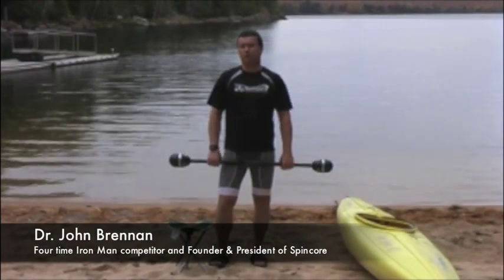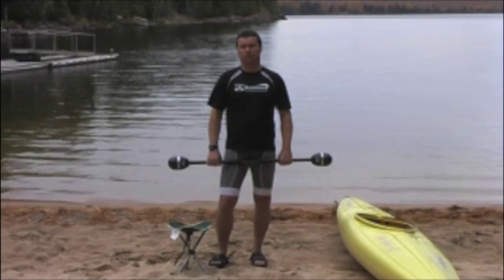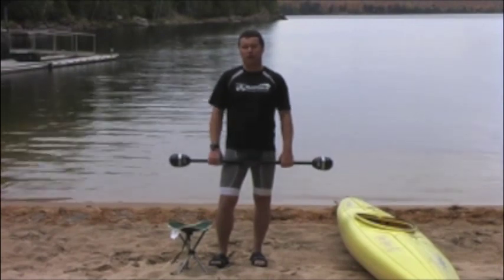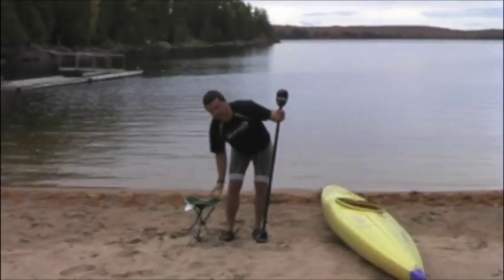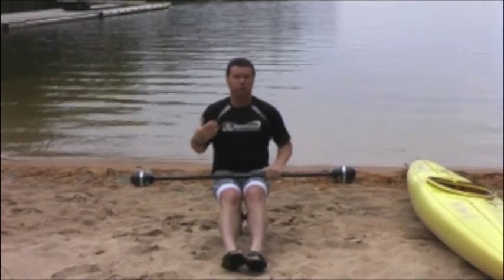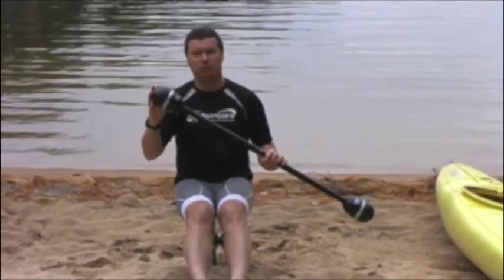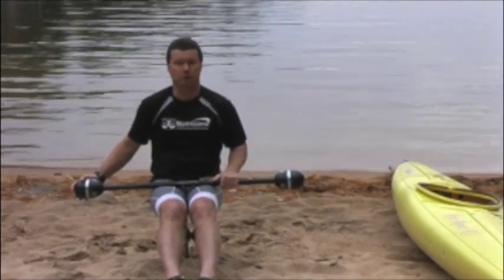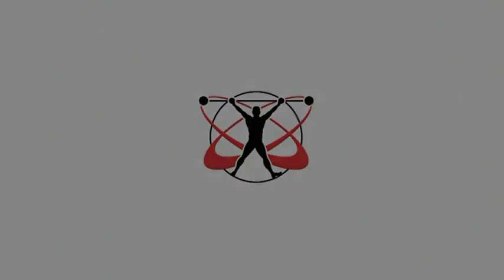Spincore Canoe and Kayak Crosstraining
Dr. John Brennan demonstrates the use of Spincore for dryland or offseason kayak and canoe training.